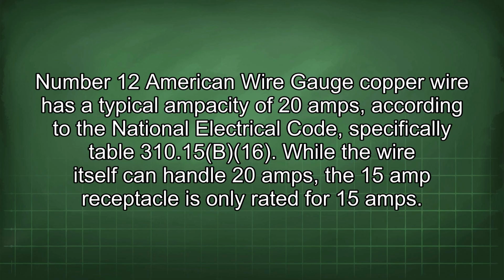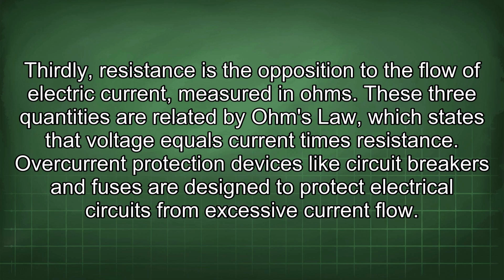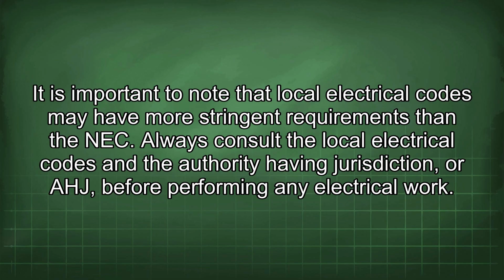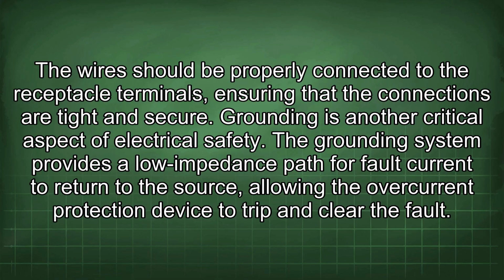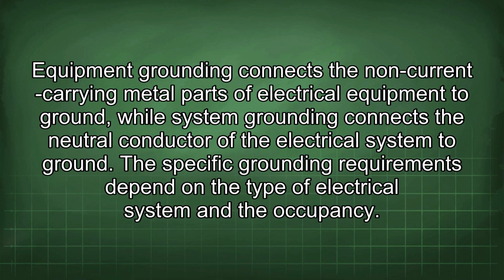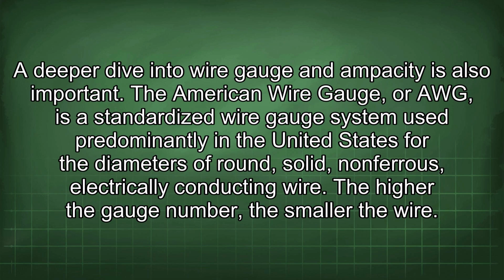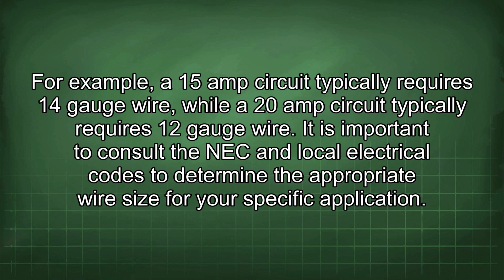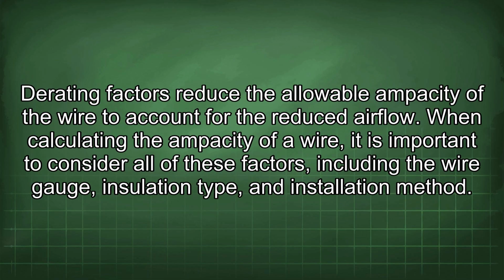20 Amp Breaker with 12 Gauge Wire Question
Using a 20 amp breaker with 12 gauge wire on a 15 amp duplex receptacle is not permitted. Overcurrent protection must match the ampacity of the wire. Always consult local electrical codes for specific requirements.